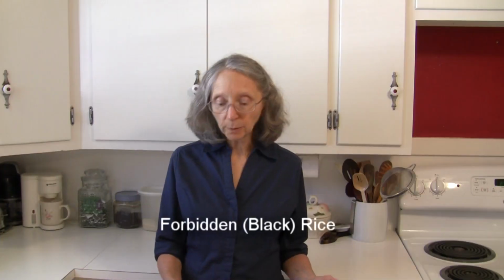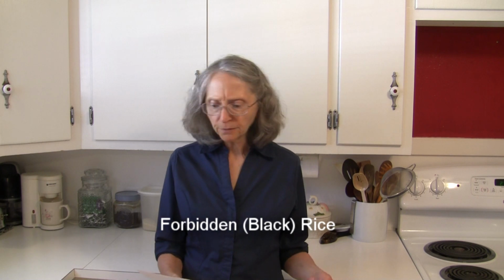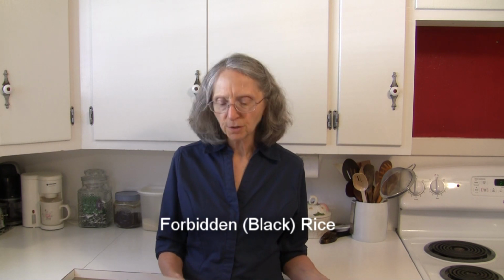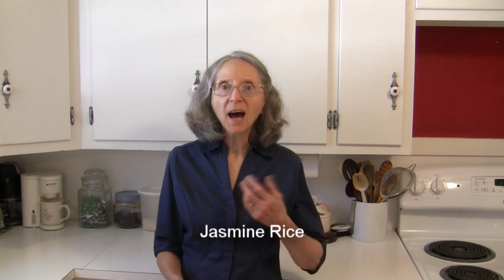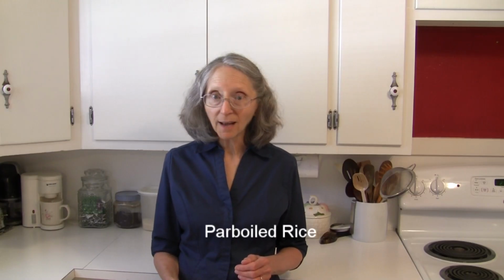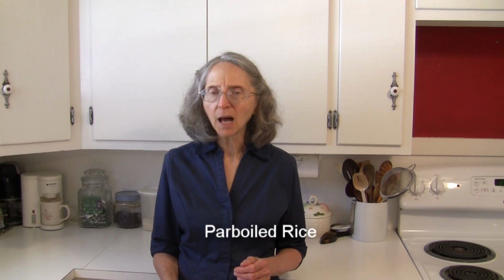Rice 101-About Black, Jasmine, and Parboiled Rice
This video covers what black rice, jasmine, and parboiled rice are, along with their textures when cooked, and their best culinary uses.